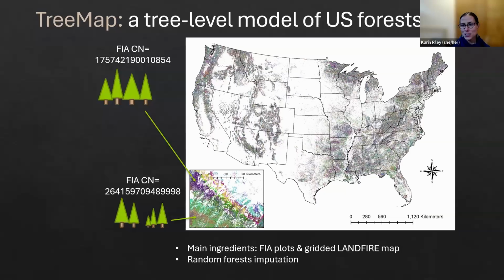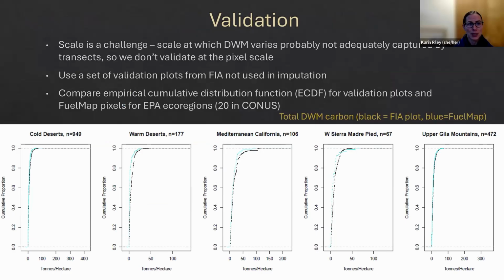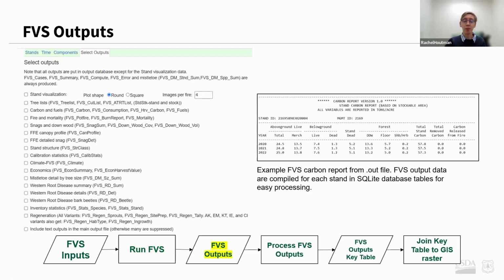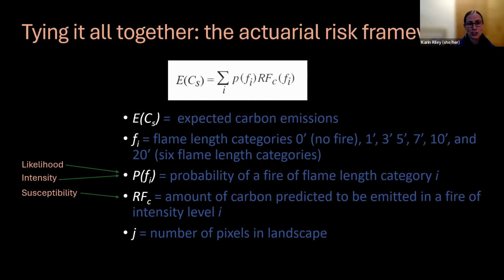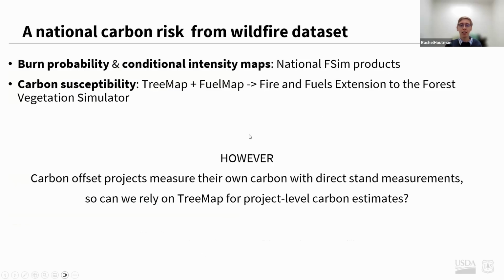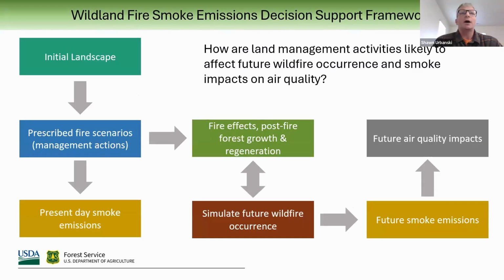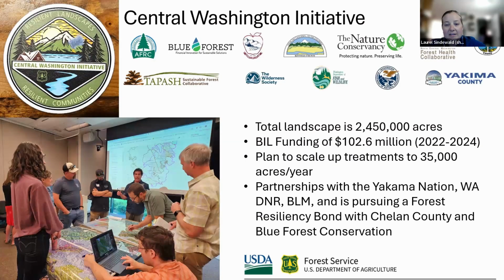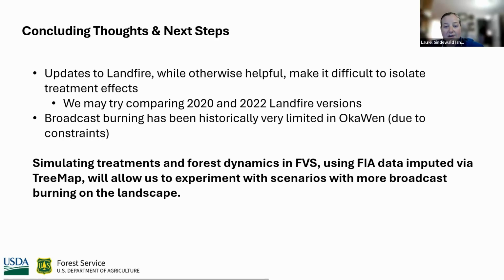2024 FIA Science Symposium - Spatial CONUS-wide Imputation of FIA Tree and Fuels Data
00:00:00 Intro
00:00:05 Laurel Sindewald - Spatial CONUS-wide Imputation of FIA Tree and Fuels Data in the TreeMap and FuelMap Datasets: Background, Updates, and Applications - Session Overview
00:01:00 Karin Riley - TreeMap and FuelMap: Imputed Tree and Downed Woody Material Information from the FIA Databases for the Forests of CONUS, Background and Methodological Updates in the 2020 and 2022 Datasets
00:15:46 Rachel Houtman - An Analysis Ecosystem: Using TreeMap and FIA Data Together in FVS
00:29:47 Karin Riley - Quantifying Carbon Risk and Smoke Emissions using TreeMap, the Forest Vegetation Simulator, and the Large Fire Simulator (FSim)
00:43:39 Rachel Houtman - Nationally Consistent Methodologies for Quantifying Risk to Carbon in Forest Carbon Projects Using TreeMap and FSim
00:58:13 Shawn Urbanski - Wildland Fire Emissions Trade-offs: A Framework for Quantifying the Potential Impacts of Prescribed Fires on Future Wildfire Smoke Emissions
01:12:58 Laurel Sindewald - Threading the Needle in Okanogan-Wenatchee National Forest: Using FIA Data and Fire Modeling to Inform Efforts to Scale Up Prescribe Fire Within Tight Smoke Regulations